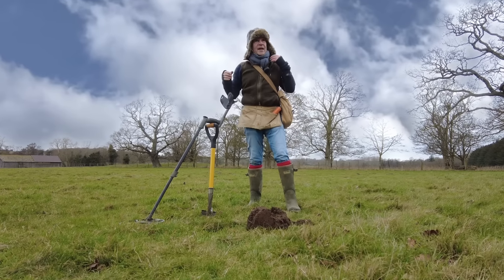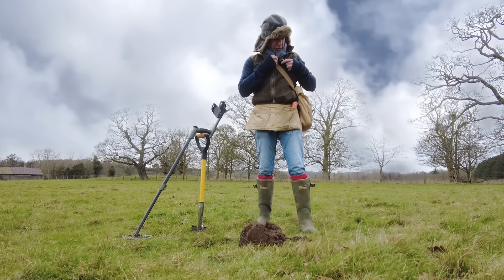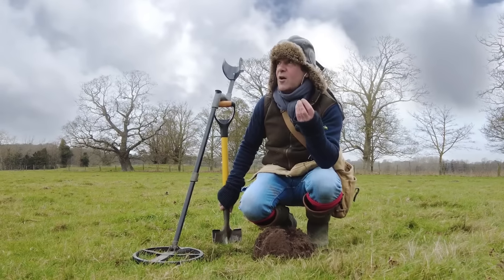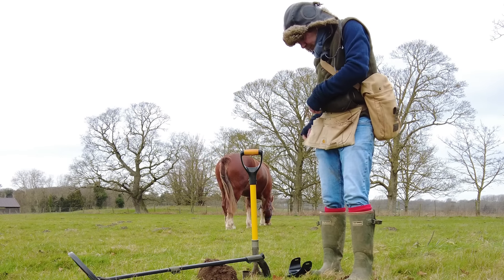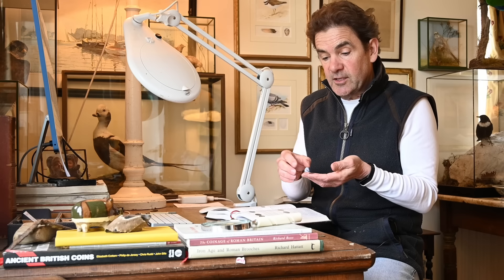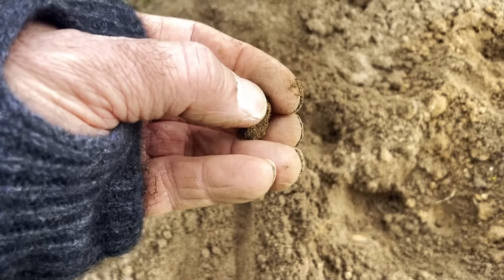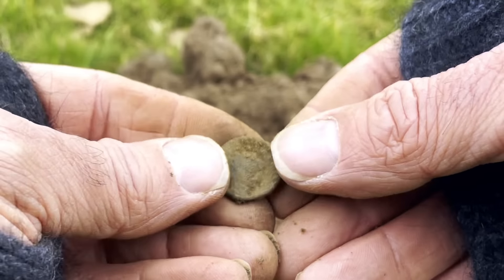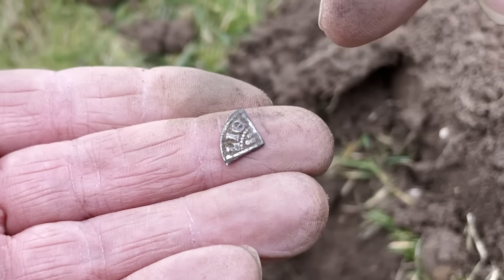The Most THRILLING Day Metal Detecting - Roman "GLADIATOR" Silver!!!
Gob Smacking Day Metal Detecting with the XP Deus 2 metal detector; a Roman silver Denarius of the Emperor Commodus and Three Medieval silver coins and buckles and other Roman bronzes! WHAT A DAY!

Alexander

    ⭐️For The Spade I use:

         ⭐️For the Garrett Pinpointer I use:

And for my Film Work I use:
⭐️DJI Pocket 2 - very handy wide angle camera and gimbal:

HQ KIT!
⭐️Large Desk Magnifying Glass:

⭐️Small Desk Magnifying Glass: